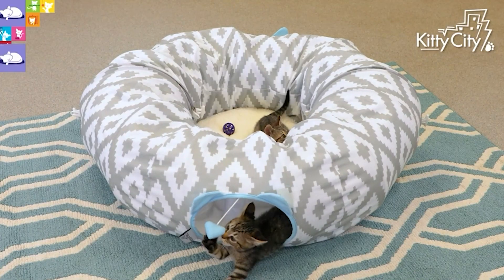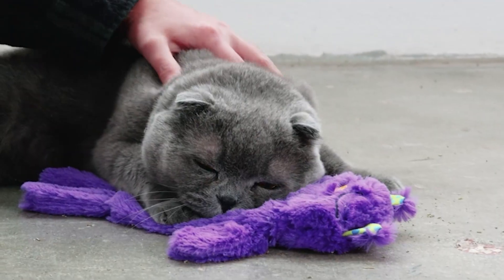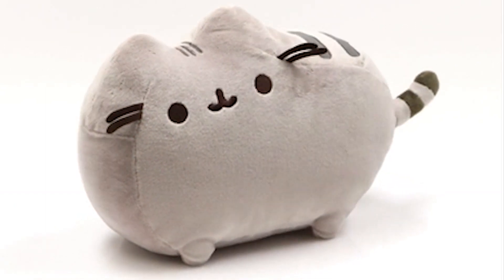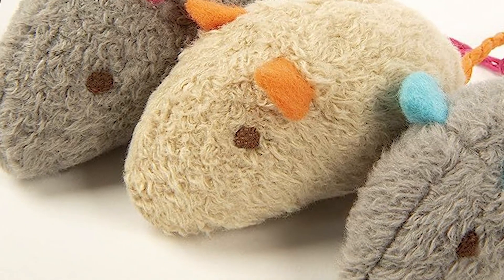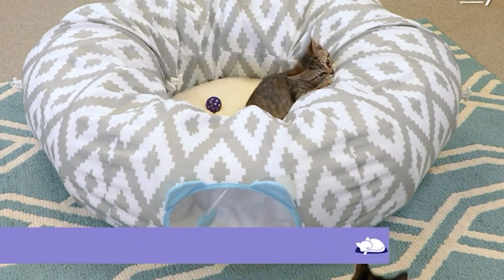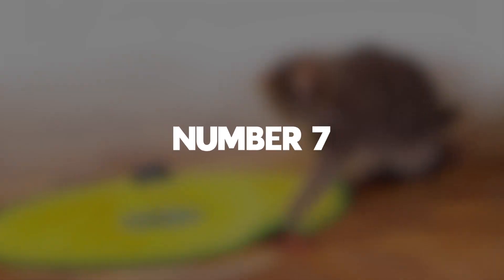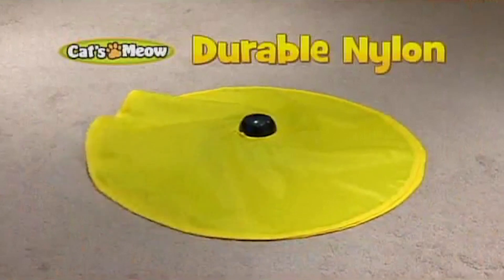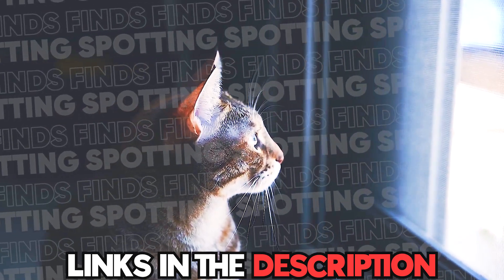8 Toys Your Cat NEEDS on Amazon!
Surprise your Feline Buddy by Getting Them These Products:

Heated Window Perch
Purr Pillow
Plush Stuffed Pillow
Mouse Soft Toys
Raised Cat Food Bowl
Cat Tunnel Bed
Motorized Wand Cat Toy
Fur Bed